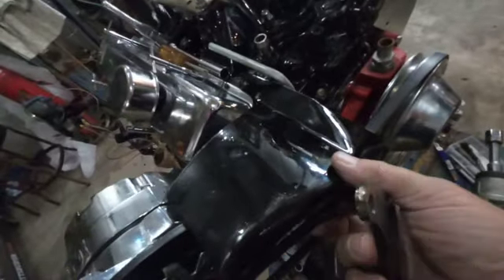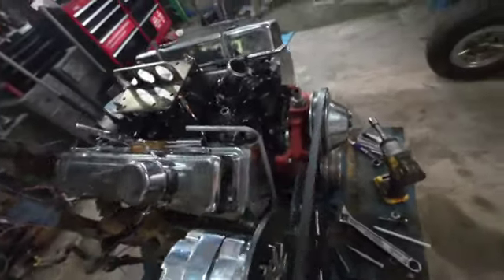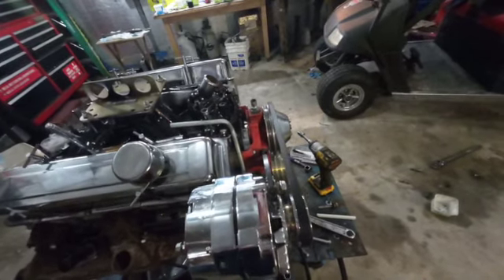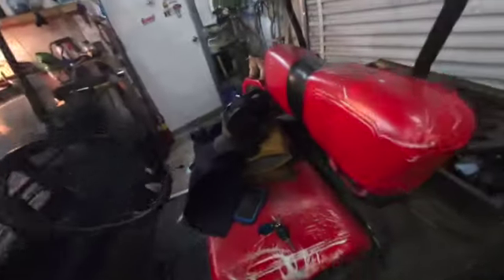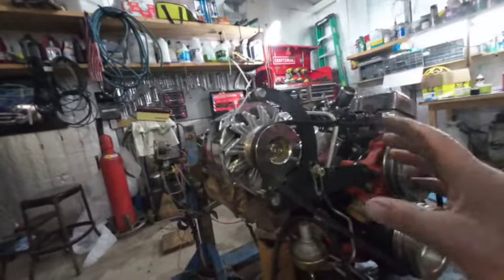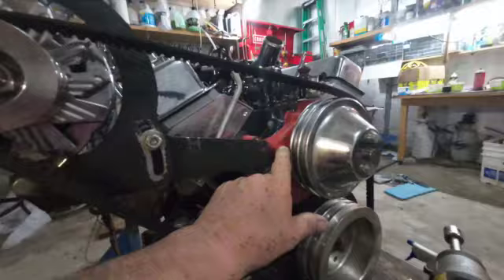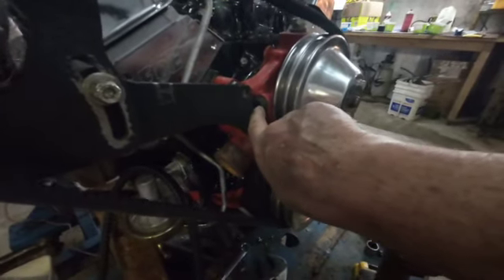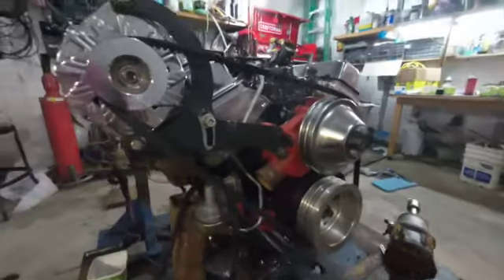Aftermarket Alternator Bracket for SBC 359 ci